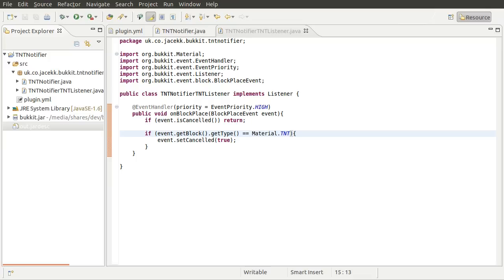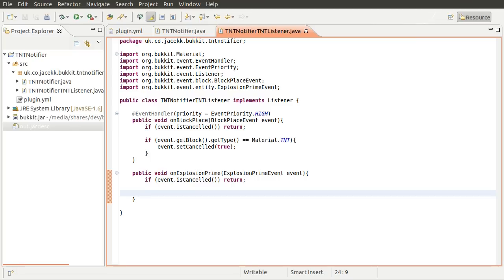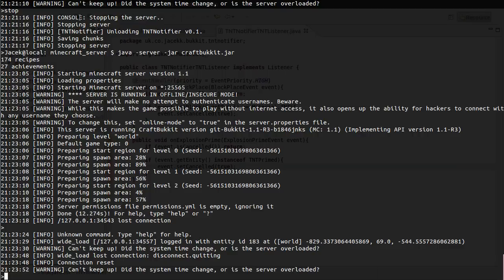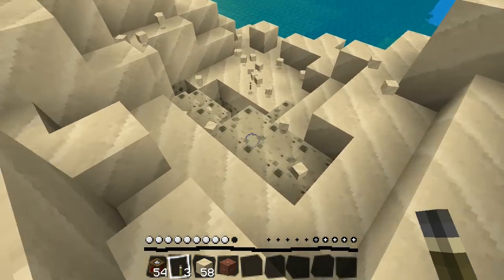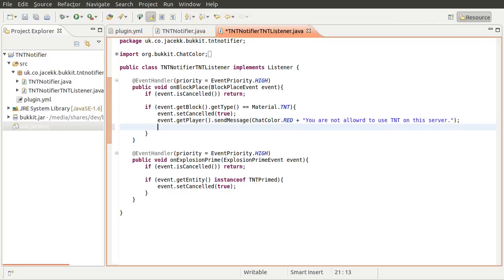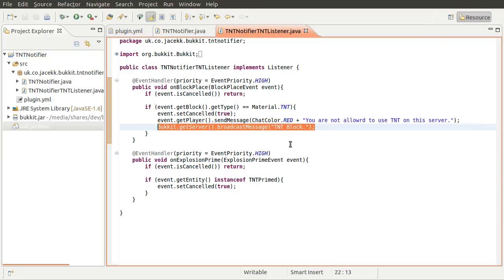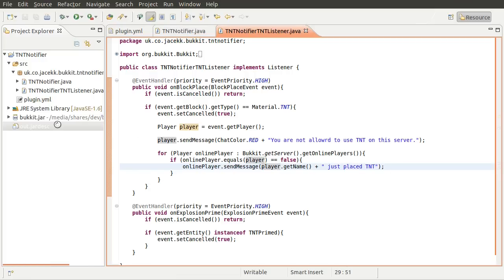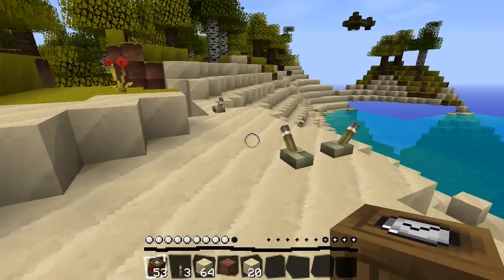Java Bukkit Plugin Tutorial: Basic Events [part 02]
In this video I explain the basics of events in Bukkit and show you how to use them.